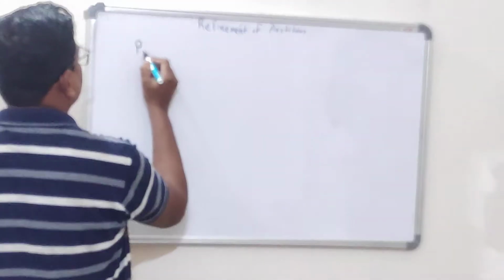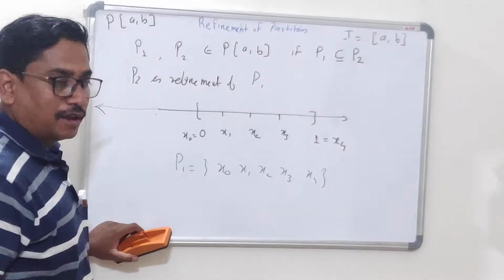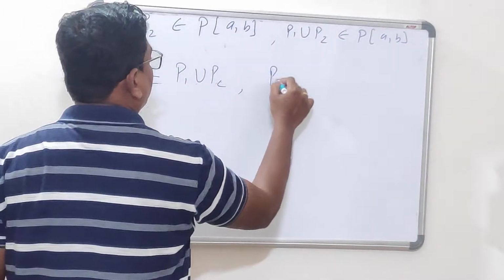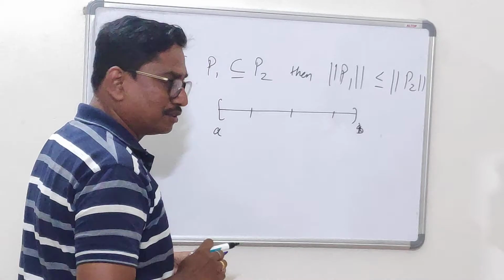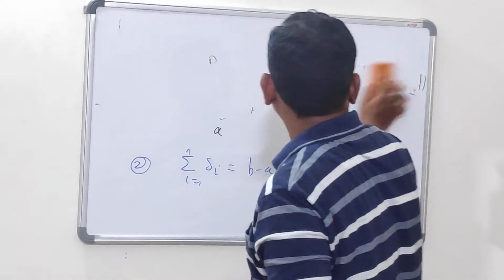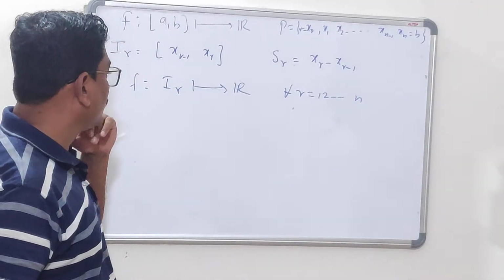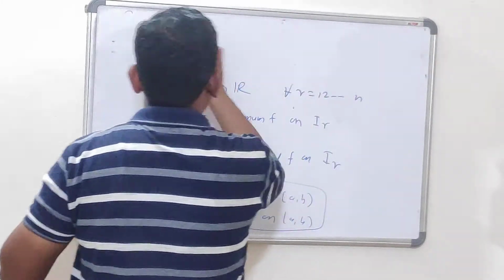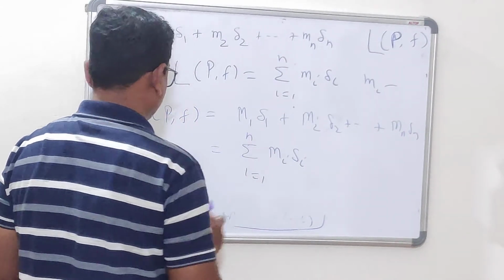Refinement of Partition|Common Refinement|Upper Darboux Sum|Lower Darboux Sum|Riemann Integration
In this short video the refinement of partition ,common refinement and upper and lower Darboux Sum has been discussed